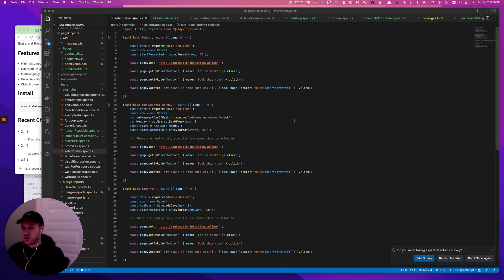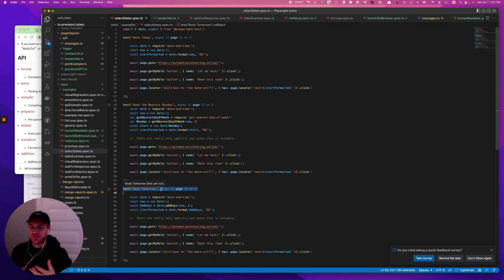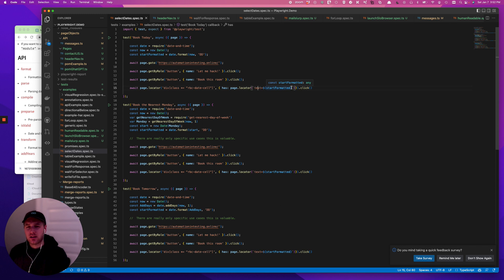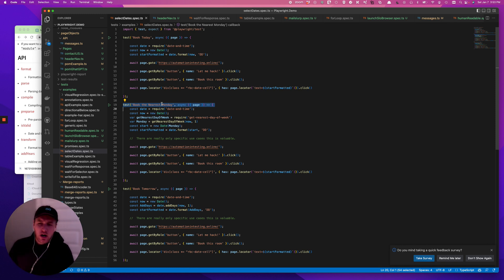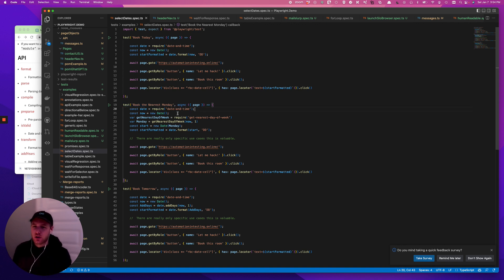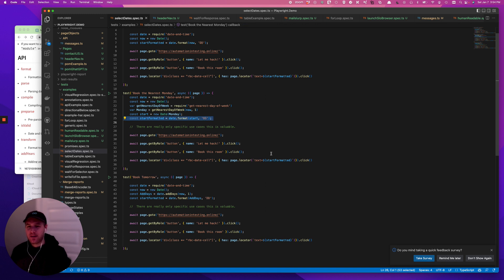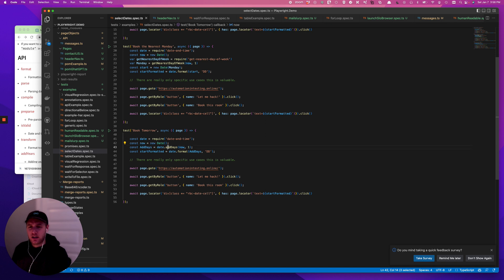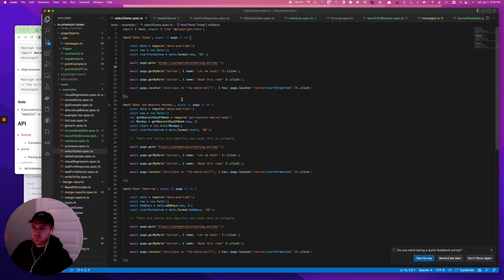Handing dates with Playwright (find nearest Monday & more)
In this video, we'll show you how to work with dates in test automation using Playwright and NodeJS. Whether you're a beginner looking to learn more about working with dates in automation or an experienced professional looking for new ways to improve your skills, this video has something for you.

We'll cover how to find today's date, format dates, and find future dates using the "date-and-time" node module and the Playwright framework.

By the end of this video, you'll have the knowledge and skills needed to effectively manipulate dates in your test automation scripts.